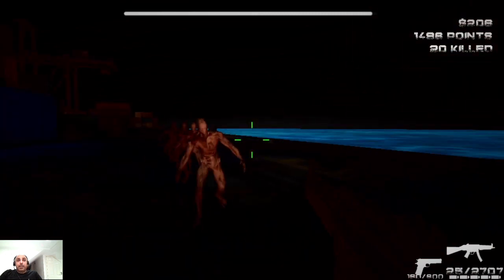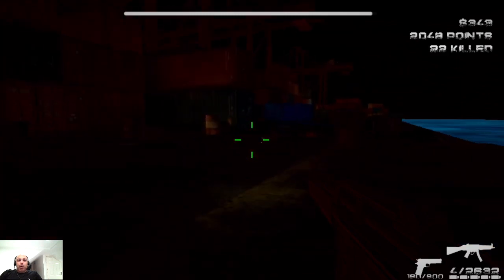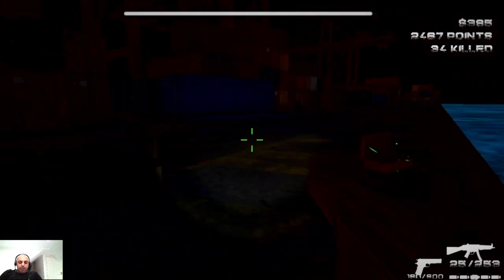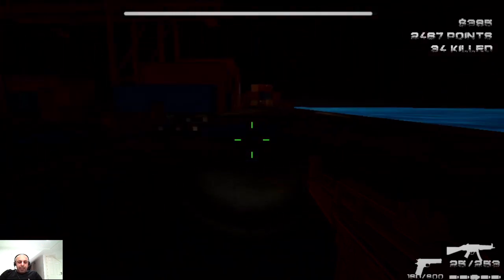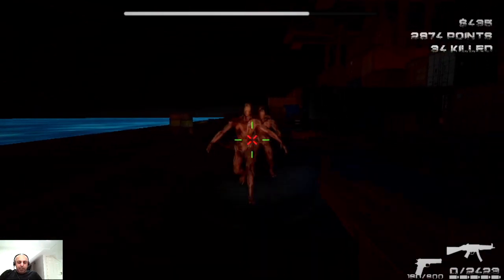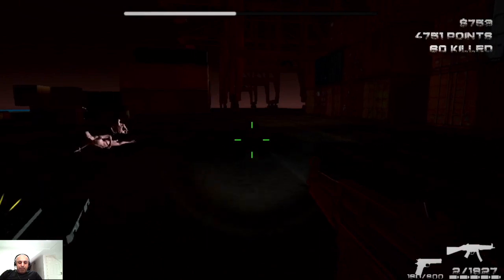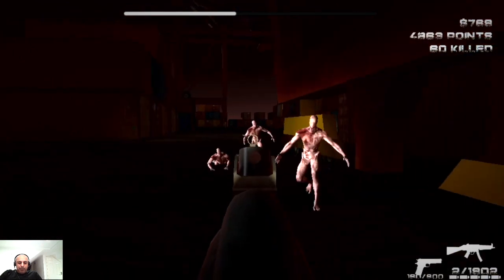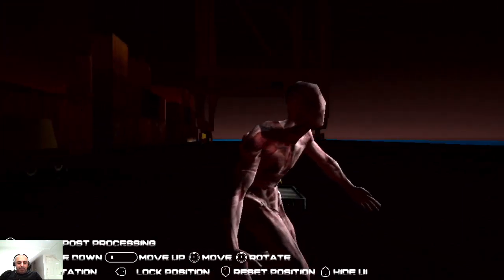Dark Paradigm PS Vita - FPS Zombie Survival Game!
Hi Guys, I'm checking out a recently released beta of a home-brew zombie survival first person shooter called Dark Paradigm on PSVita.

If you are planning to pick up anything from PlayAsia, you can use the affiliate link above to access the site and I will get a few cents for any purchase you make. Thank you!

Review code provided by the publisher.